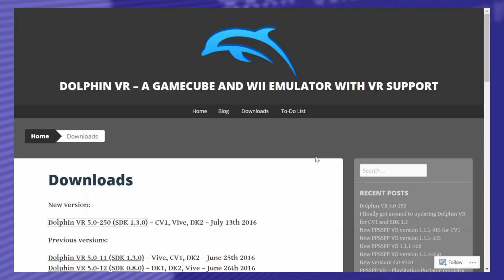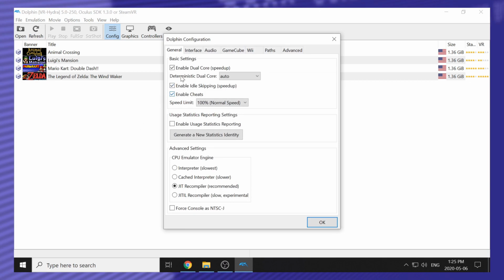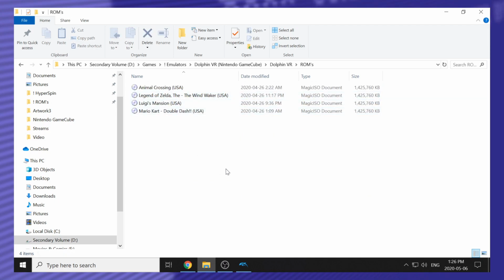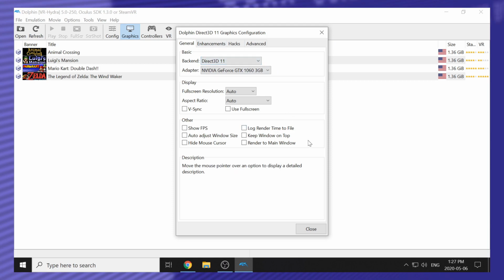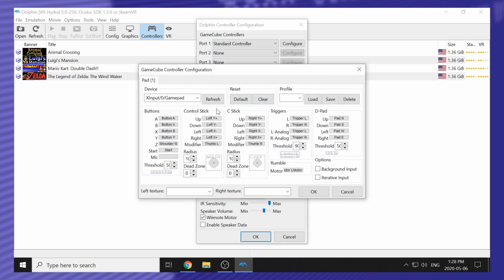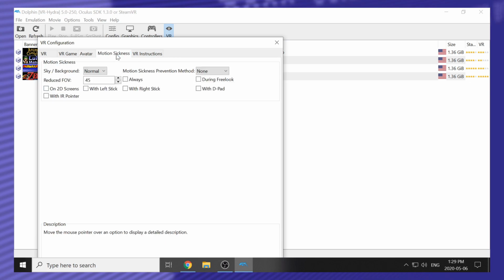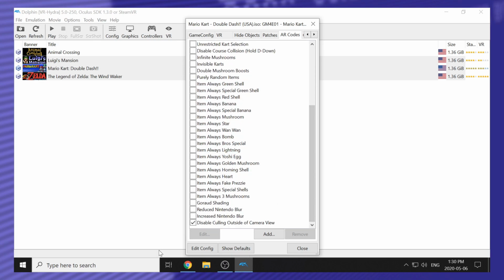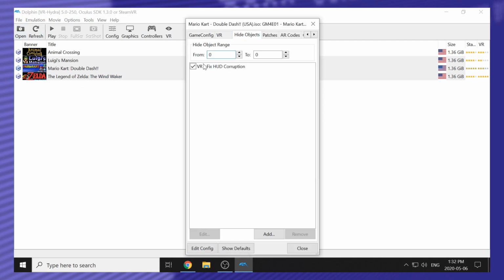How to Play Nintendo GameCube in VR | DOLPHIN VR | TUTORIAL